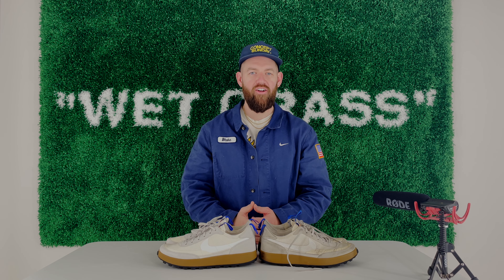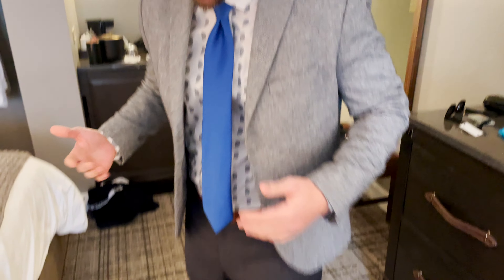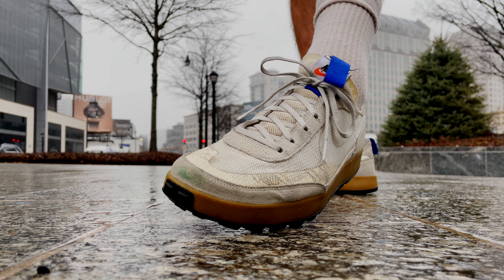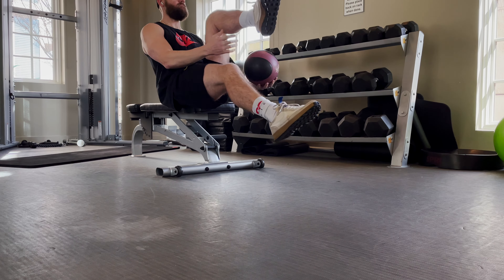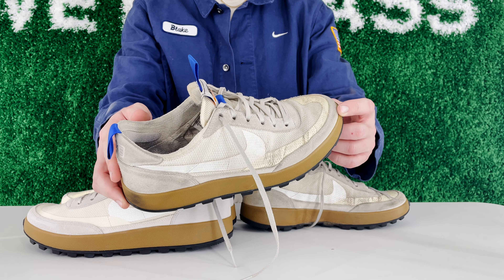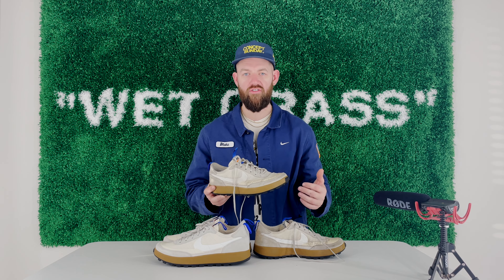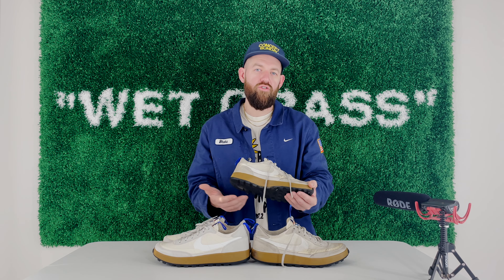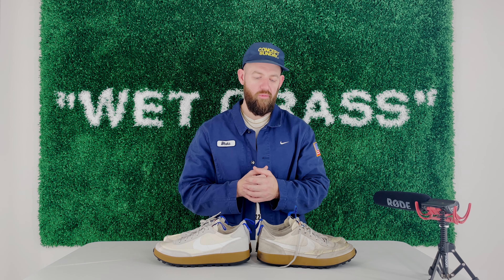Tom Sachs GPS 6 Month Update!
The Tom Sachs General Purpose Shoe released in 2022 and was one of my favorite, if not my top release from last year. According to Tom Sachs the shoe is only meant to be a tool for daily life and work. “Own Less, Do More.” Printed on the bottom of the box. Well, I decided to start a 365 day weartest to see just how durable these shoes really are! We have surpassed 6 months and it was time for an update! Do you think the shoes will make it a full year??

Brand Partnerships And Discounts For YOU!